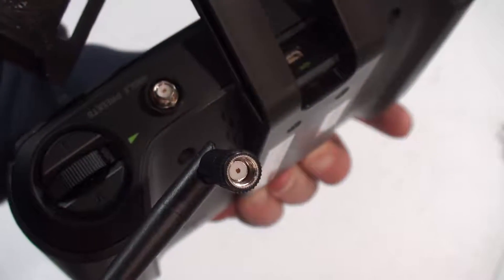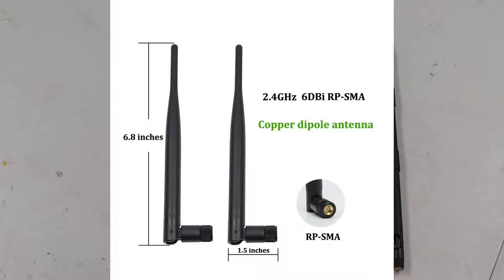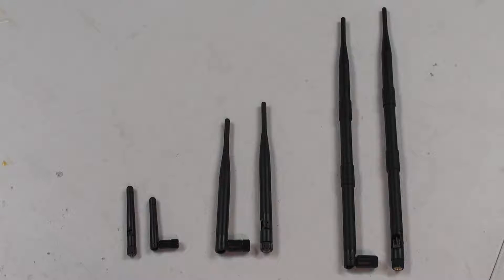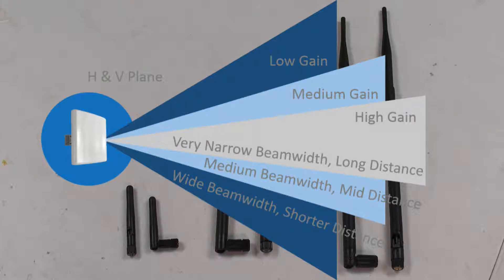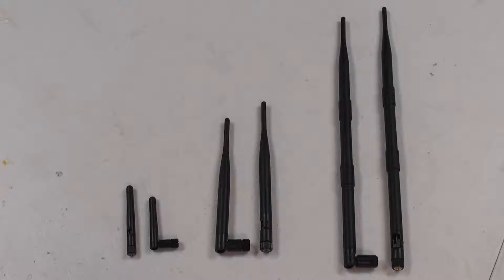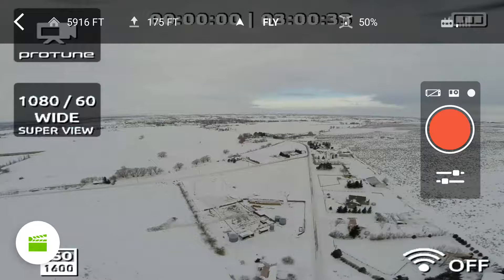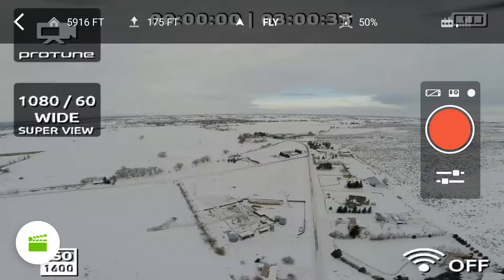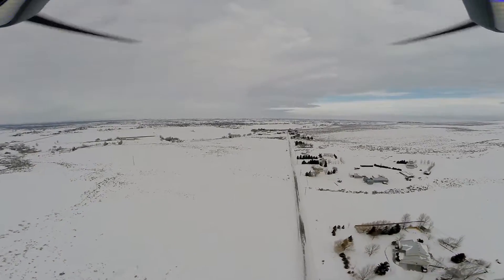3DR Solo 6dBi Omni Antenna Distance Testing - 6000 Feet or 1.13 Miles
Balancing smooth ‘wide Field of View’ video with no props or legs in the shot against distance, I found a medium flight speed out to no further than 6000’ worked best.
• The 6dBi antennas worked best for me
• They were oriented straight up or straight down, parallel to each other
• At a ‘Medium’ flight speed out to 6000’ I only had 22% battery left upon landing
• The 9dBi antennas were too difficult to keep aligned with the drone
• The 9dBi antennas should be capable of the same distance
Highfine 2 x 2.4GHz 6dBi Omni-directional Antenna:

Highfine 2 x 2.4GHz 9dBi Omni-directional Antenna: